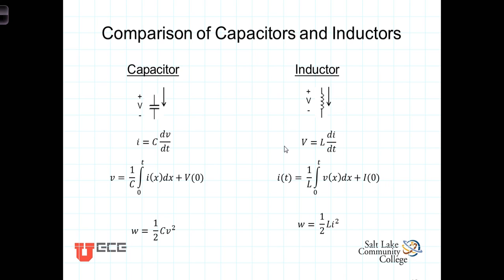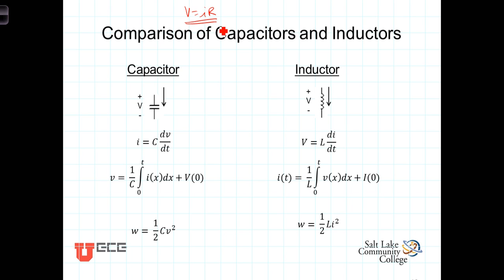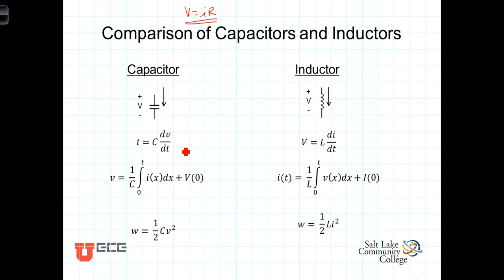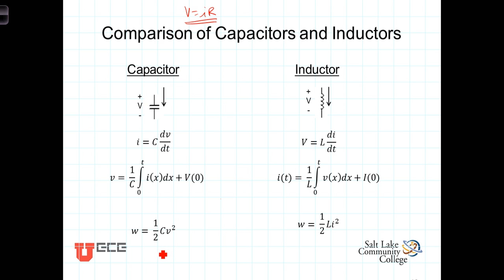L5 3 5 Comparison of Capacitors and Inductors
Review and comparison of capacitors and inductors